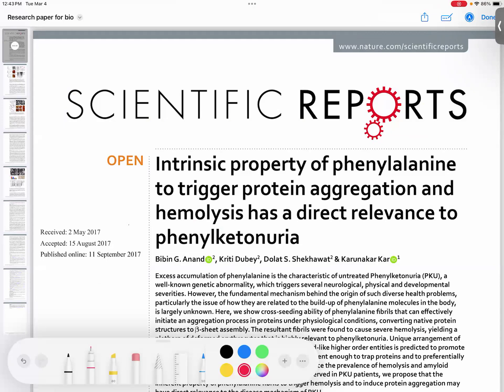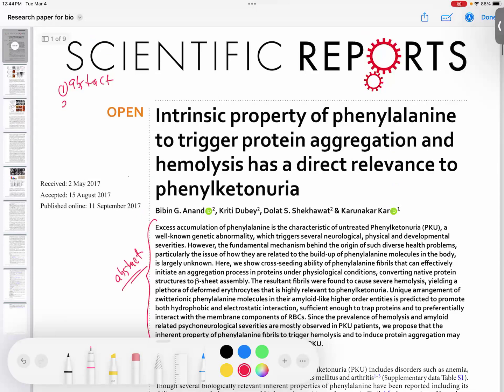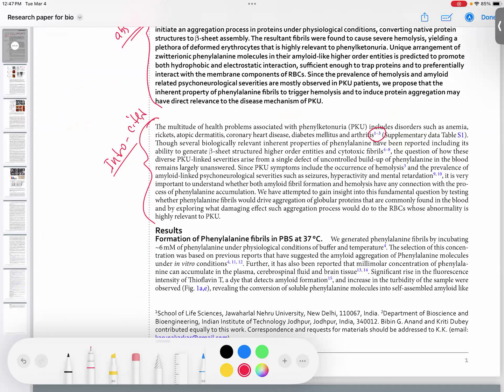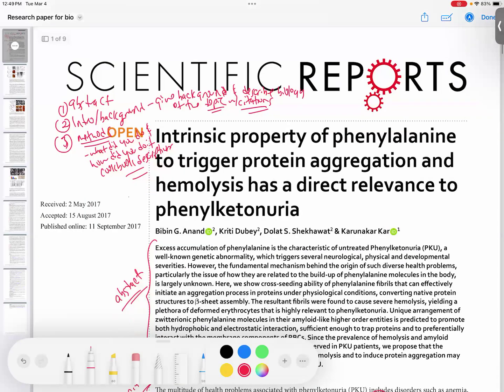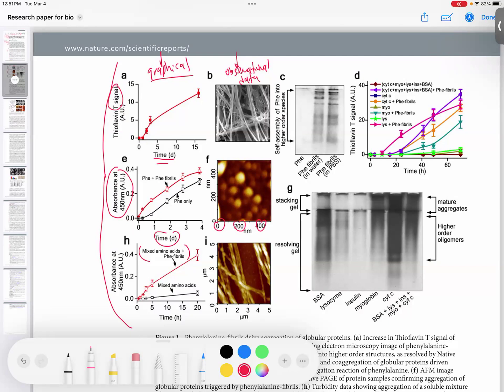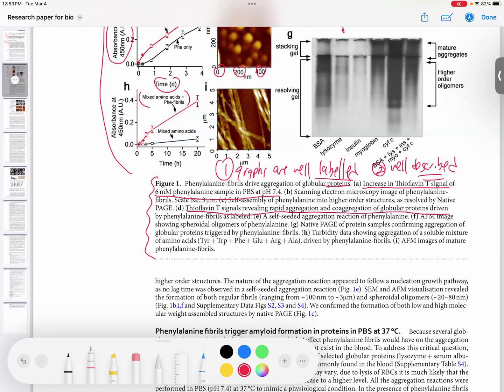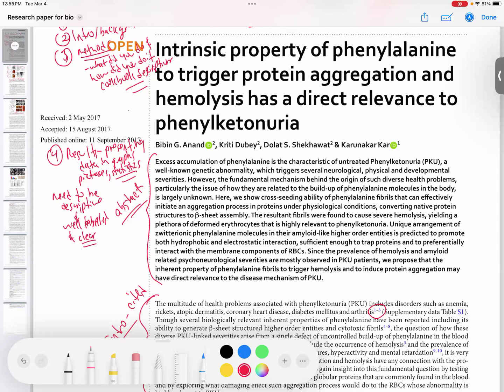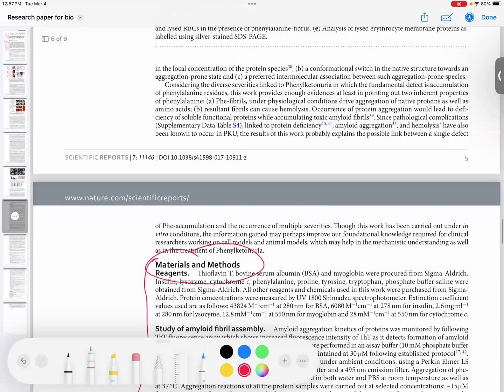GMT20250304 194306 Recording 1920x1440